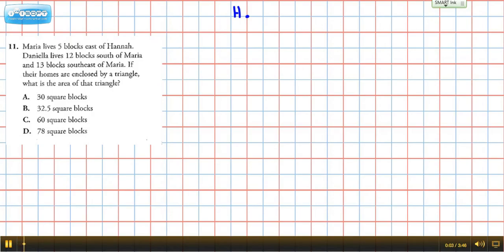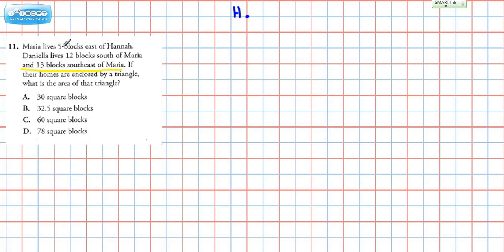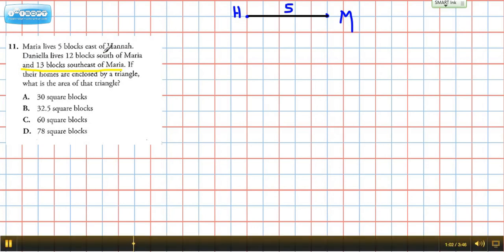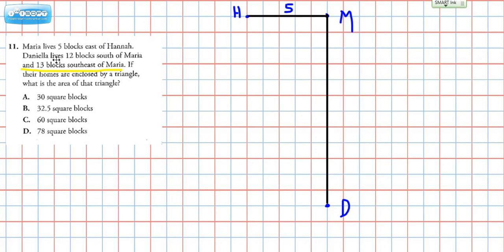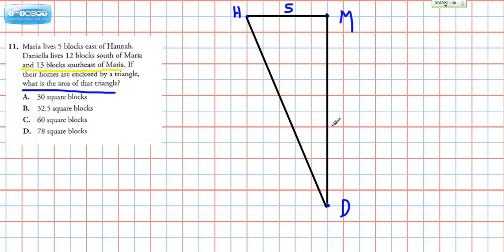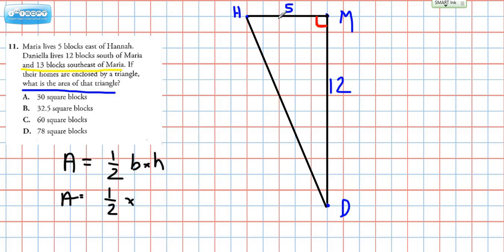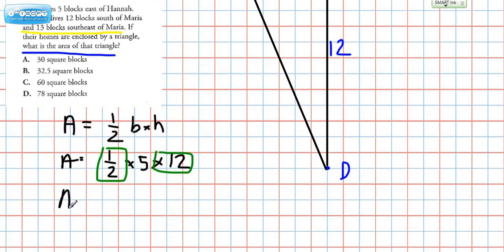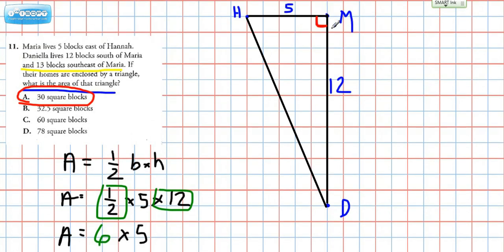#11 L24 Pages 244 247 V2